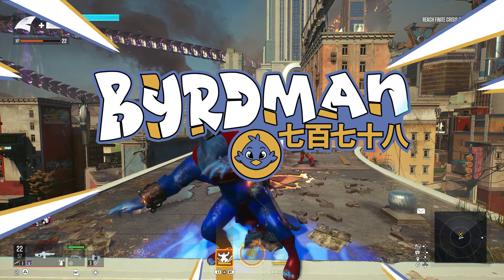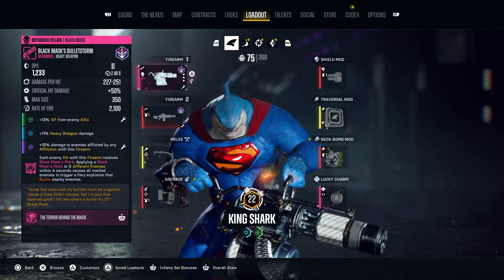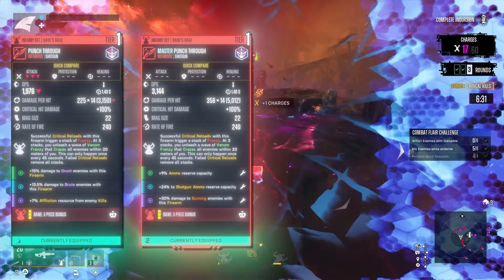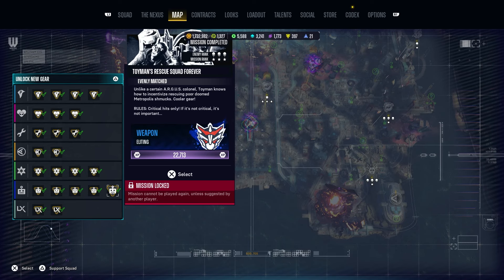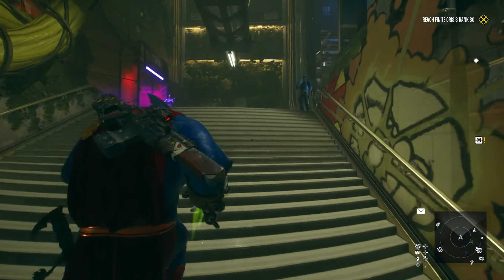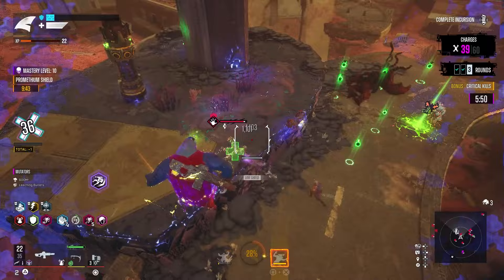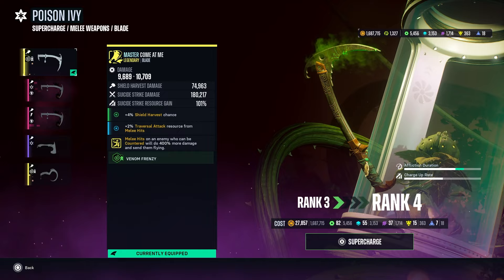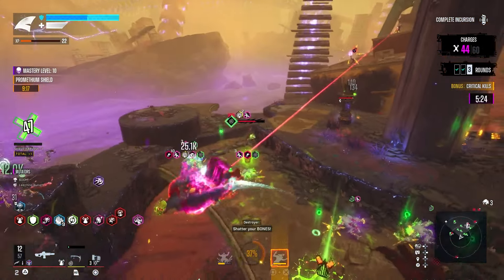Look For THIS On EVERY Item In Suicide Squad... MASTER GEAR GUIDE!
HUGE TIP For Suicide Squad: Kill The Justice League!